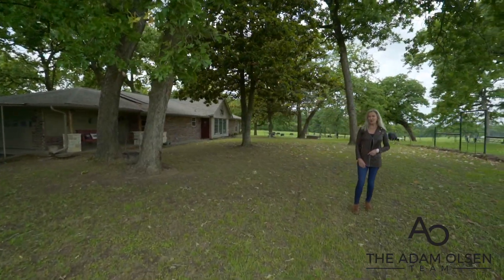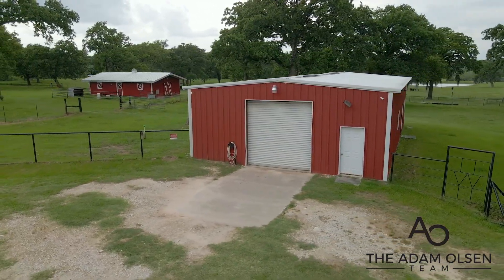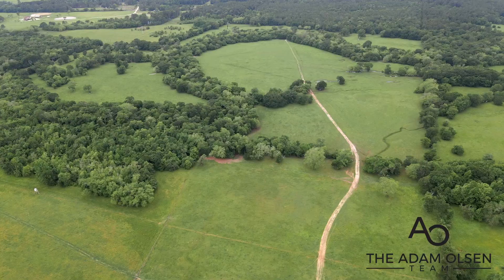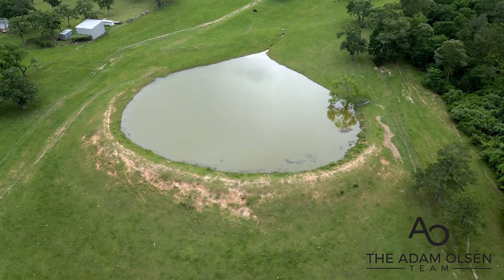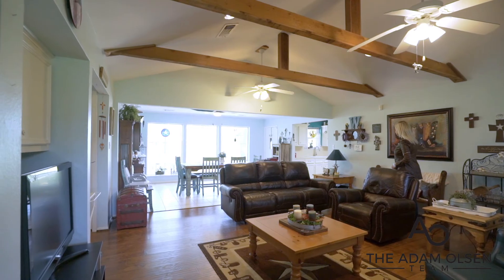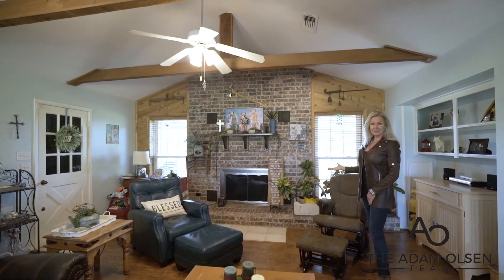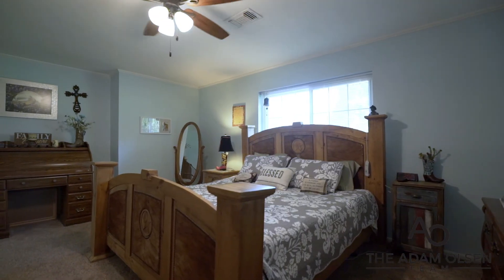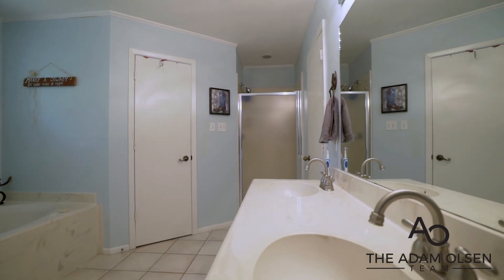275 Acre Cattle Ranch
Allow AOT agent Angela Pollock to give you a tour of this 275 acre cattle ranch!

25701 Watson Ranch Road, Montgomery, TX.